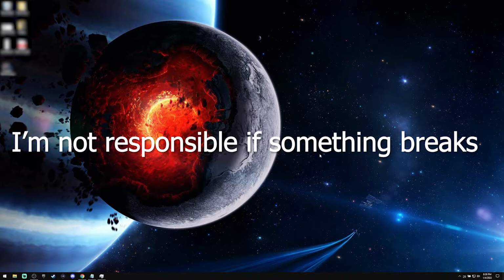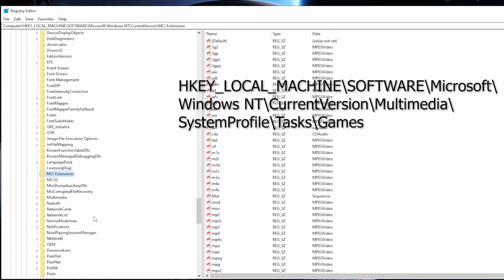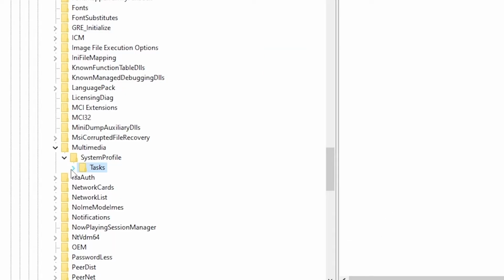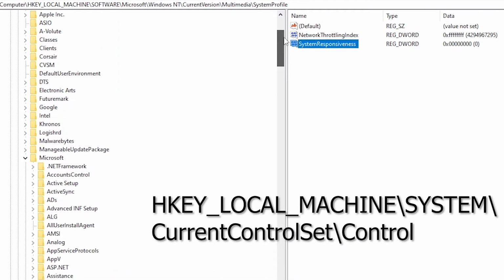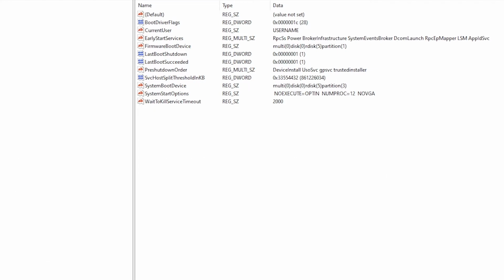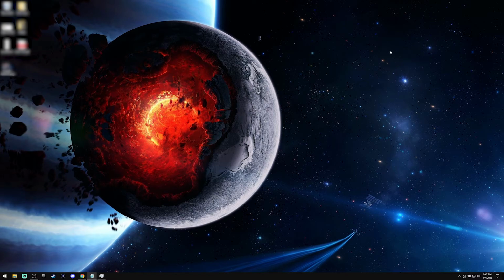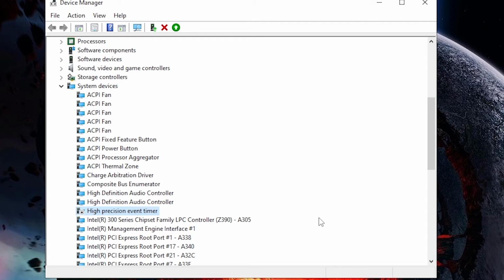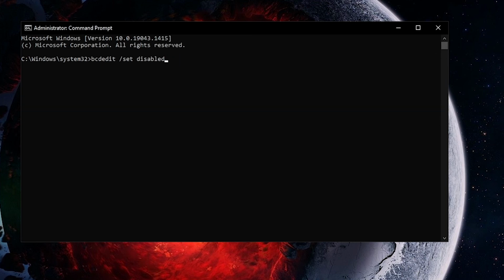Windows 10 Tweaks Part 2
Here's another video that I hope is helpful!!

HKEY_LOCAL_MACHINE\SOFTWARE\Microsoft\Windows NT\CurrentVersion\Multimedia\SystemProfile\Tasks\Games

HKEY_LOCAL_MACHINE\SOFTWARE\Microsoft\Windows NT\CurrentVersion\Multimedia\SystemProfile

HKEY_LOCAL_MACHINE\SYSTEM\CurrentControlSet\Control